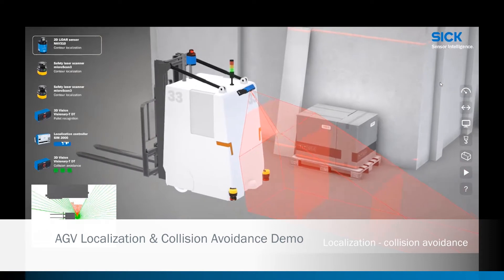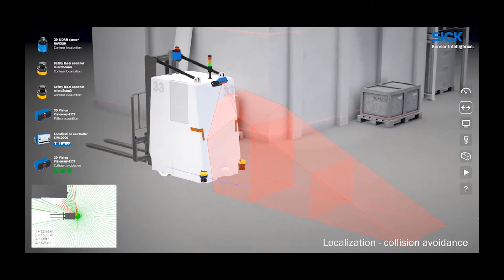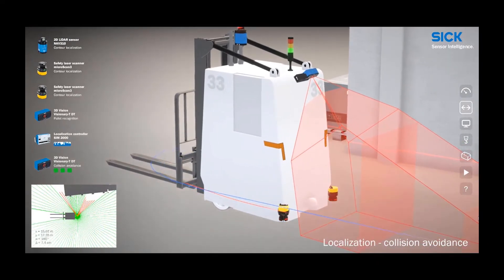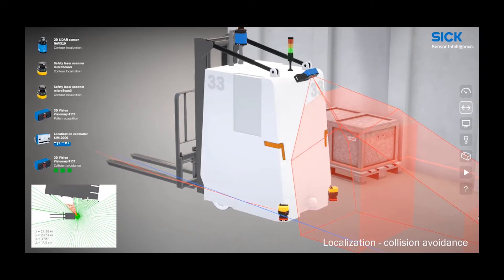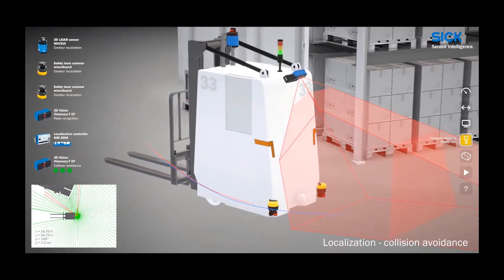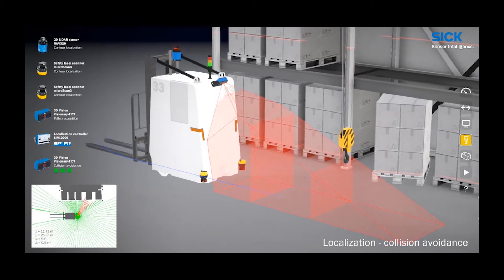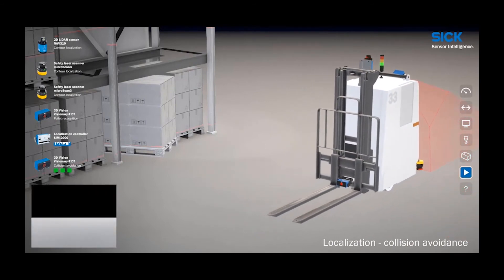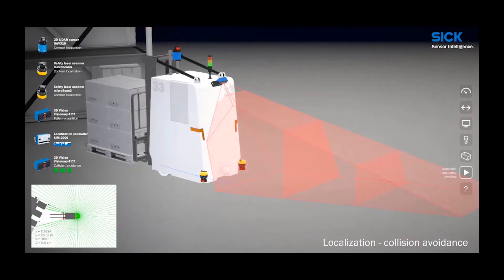Sensor Demo for AGV Localization Collision Awareness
In this demo, our product experts walk you through a sensor demo for AGV localization collision awareness applications.